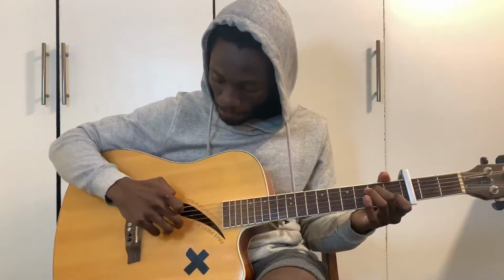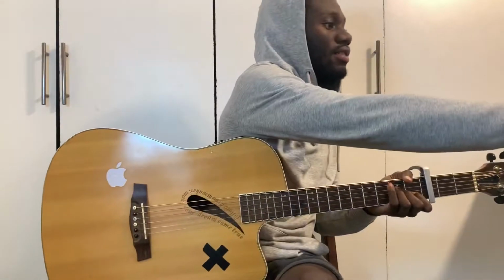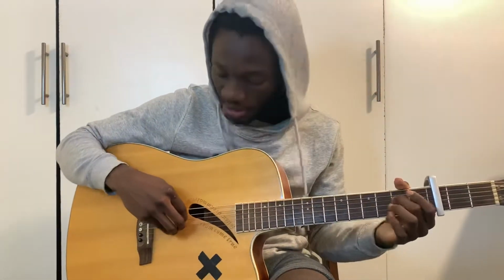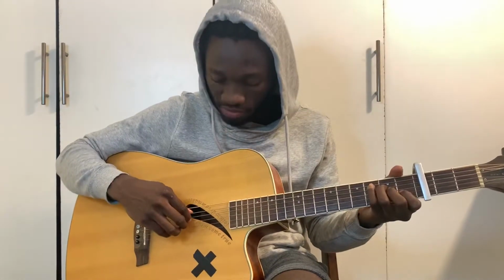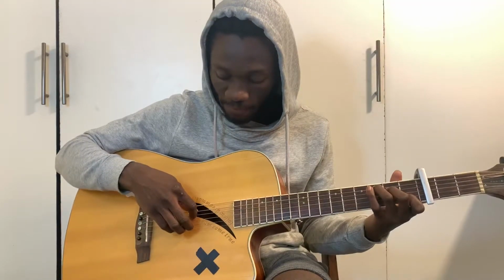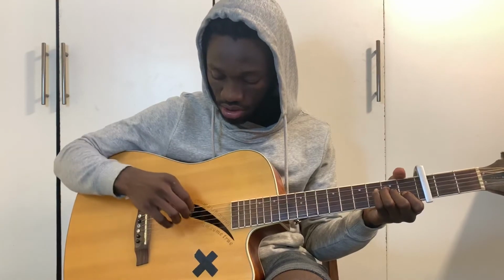Stick that in your Country Song|Eric Church| (how to play) guitar chords & acoustic interpretations